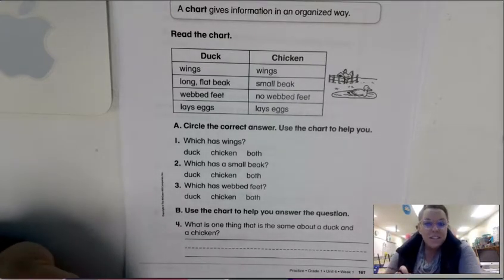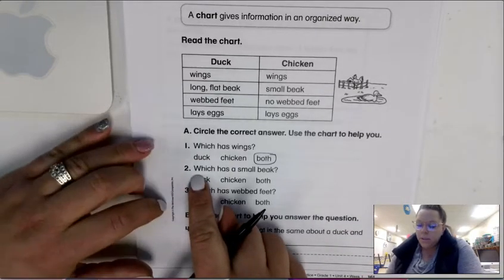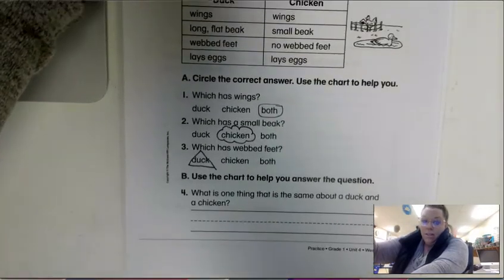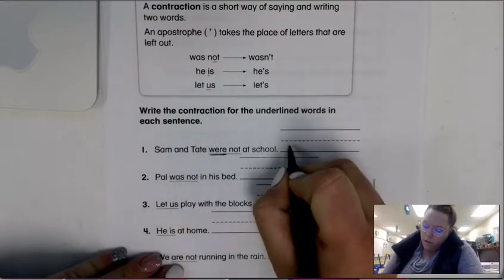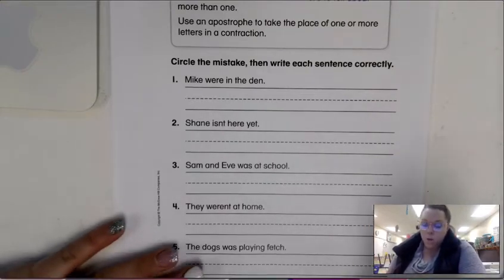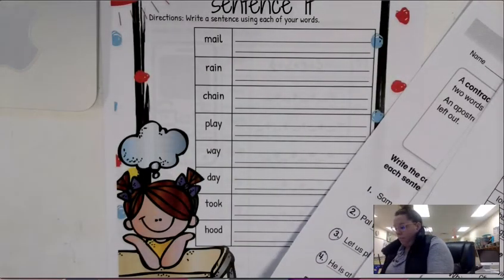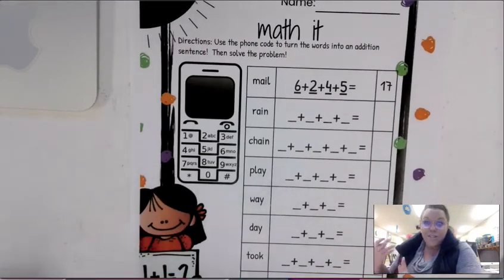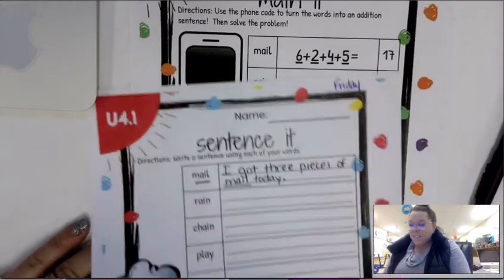Reading Friday 1/22